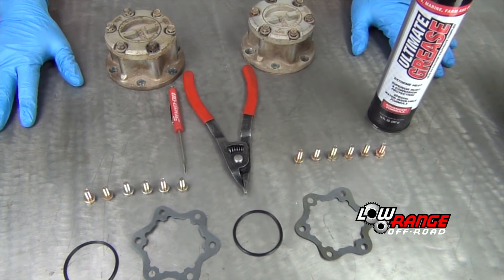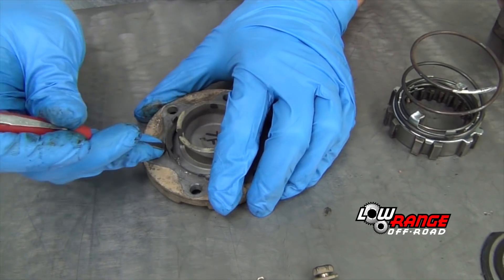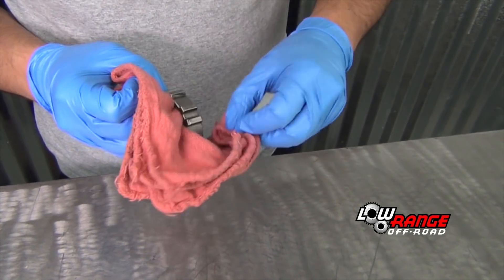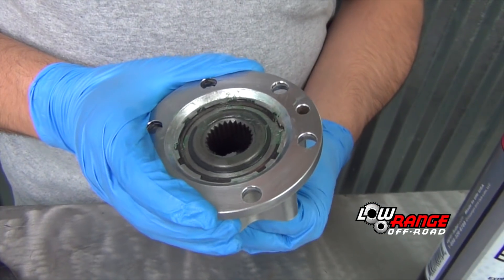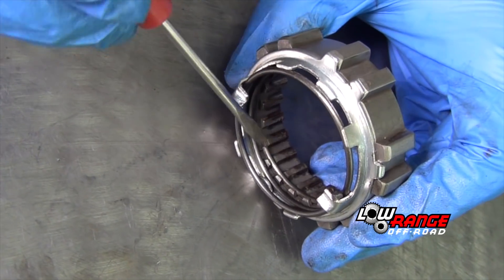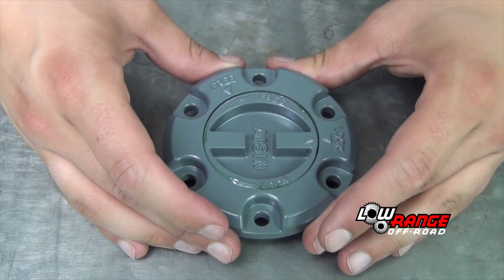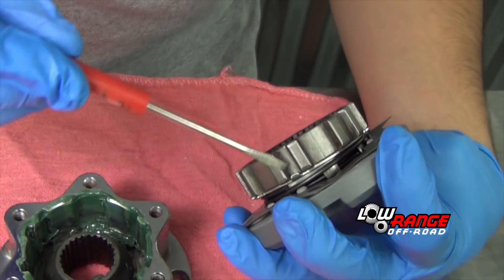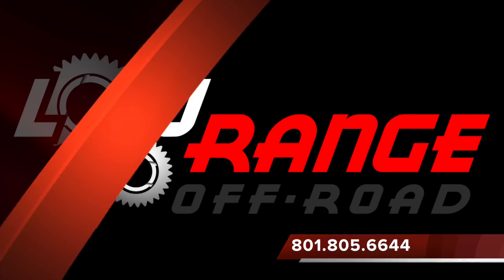How to Rebuild a Samurai Solid Front Axle (Part 4) Aisin Locking Hub Rebuild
This is part 4 of a 7 part video series on how to completely rebuild a Suzuki Samurai 4X4 solid front axle. In this video we show how to disassemble, clean, inspect and reassemble the Aisin Locking Hub used on the 1986 to 1995 Suzuki Samurai.  These instructions also apply to the 83-85 sj410.